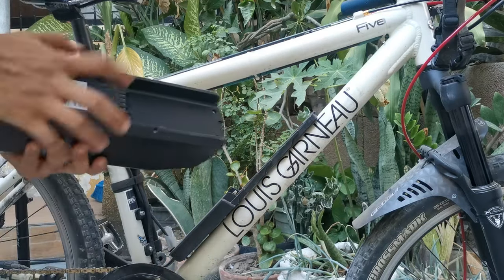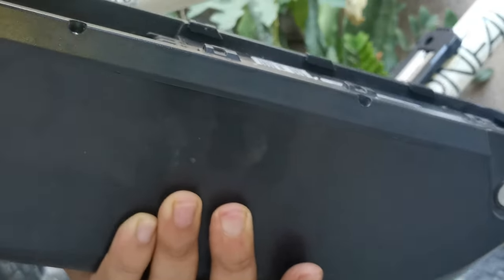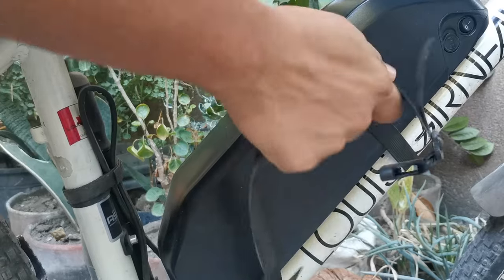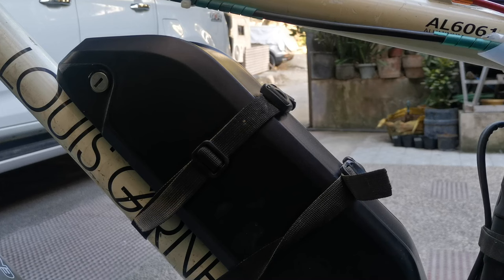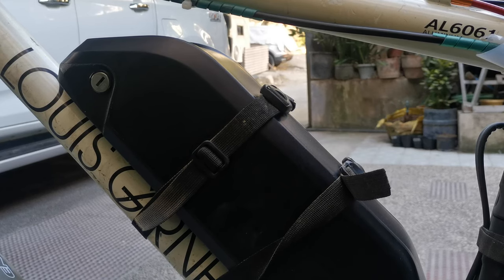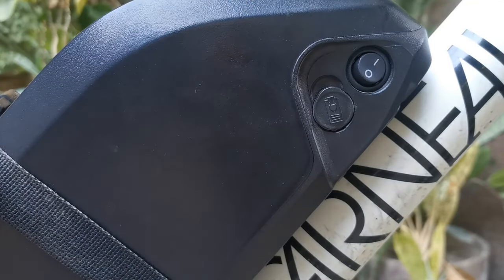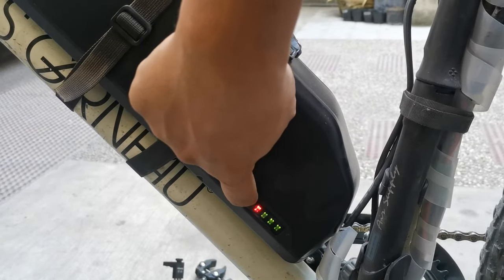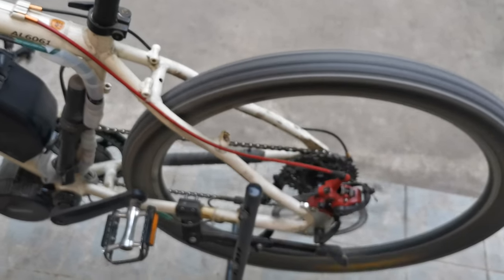STRAP your BATTERY Power BAFANG Mid-Drive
This video tackles a common problem for riders with powerful setups like the Bafang 750W and 48V 16Ah battery combo!
 We'll show you effective ways to secure your battery and eliminate vibrations for a smooth, confident ride.